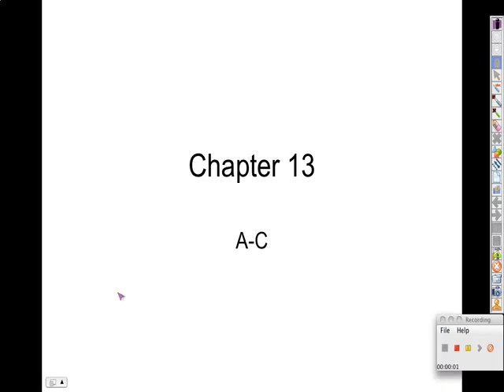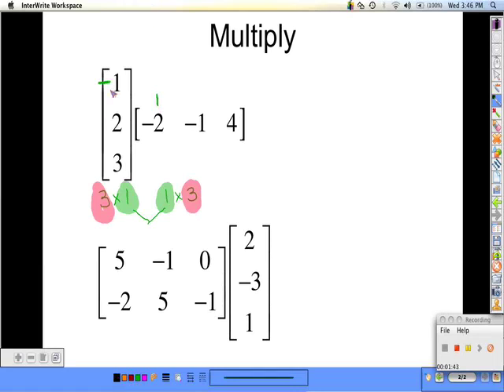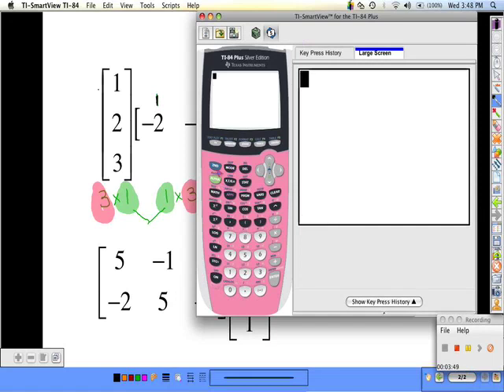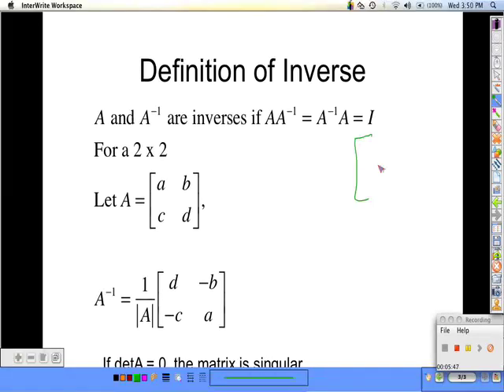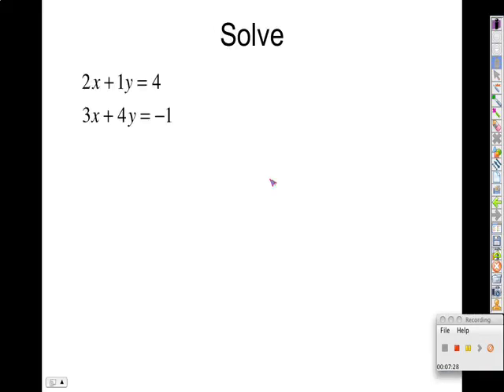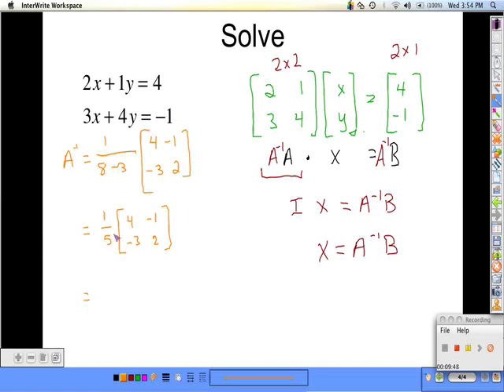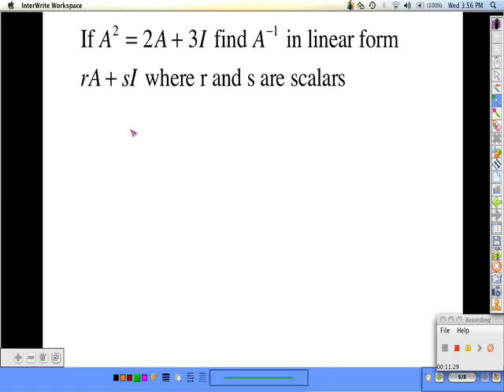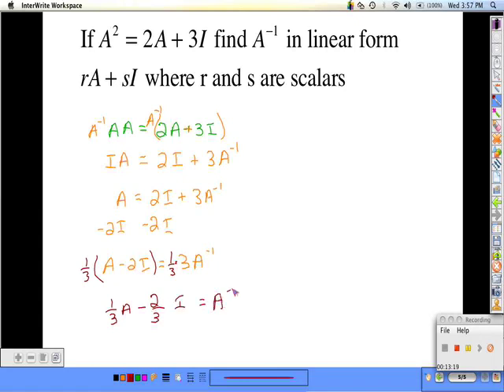Matrices Part 1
ch13A-C

Included:
Matrix structure
Operations and Definitions
Inverses for 2x2 Matrices